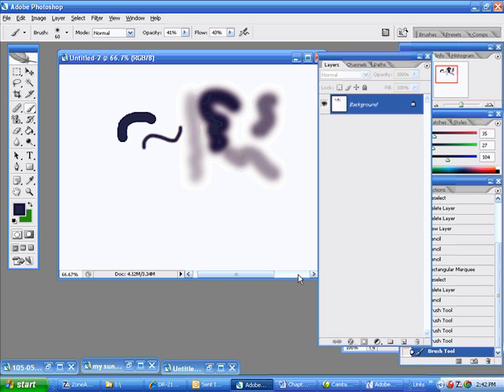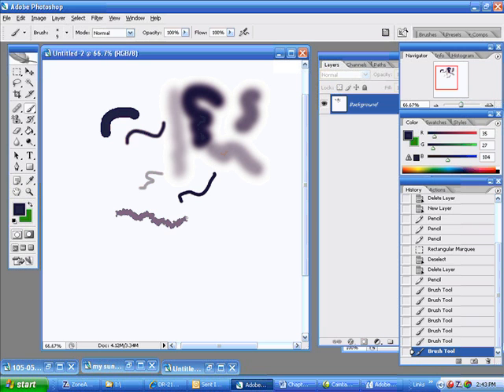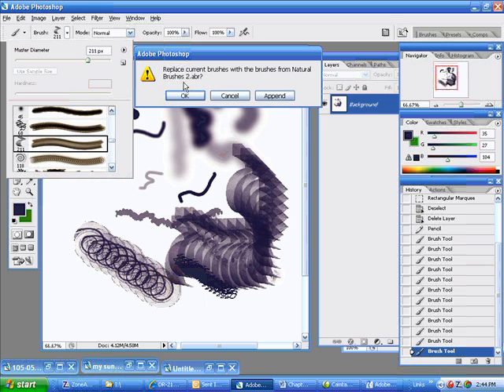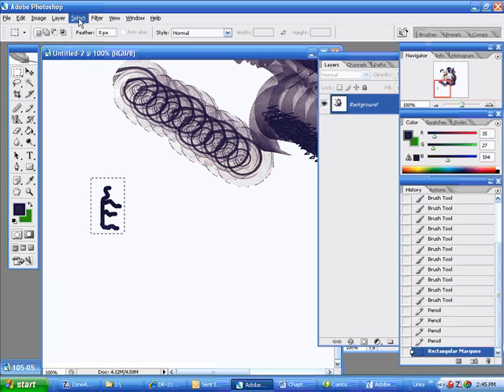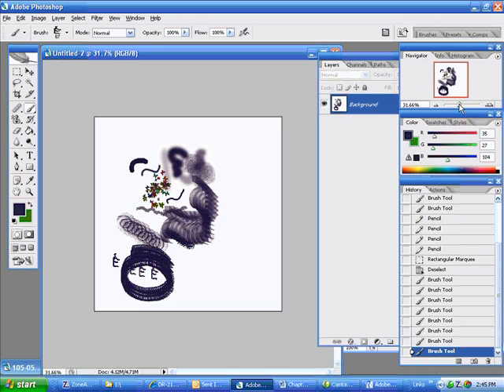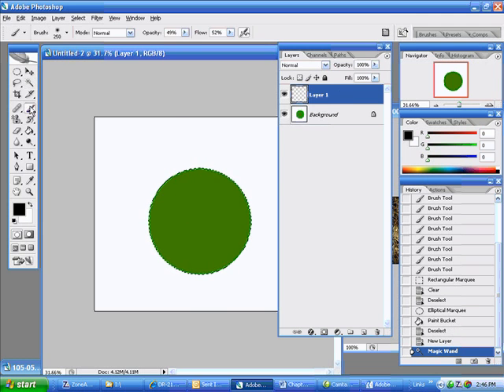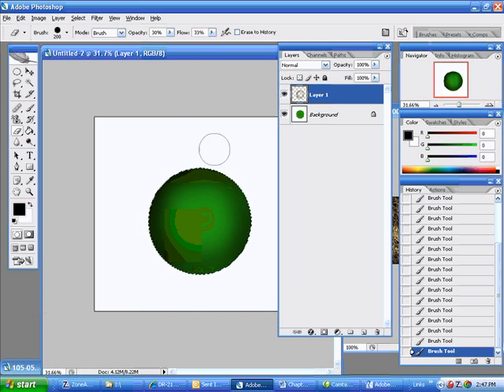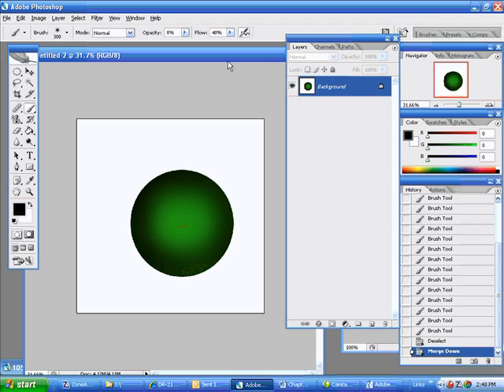Intro PS Level 2 #4 Custom Brushes